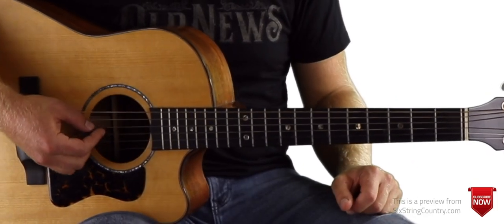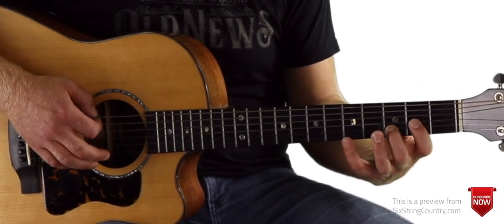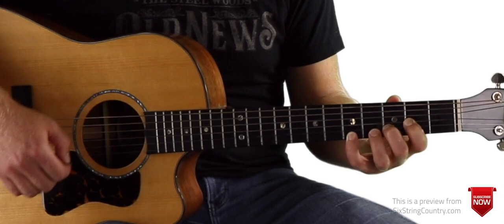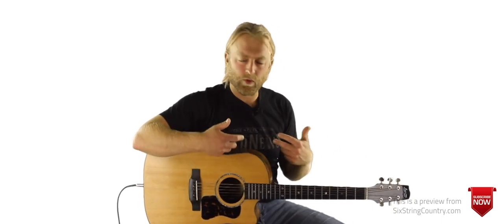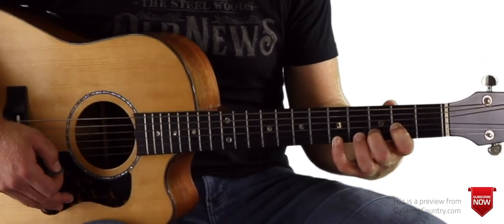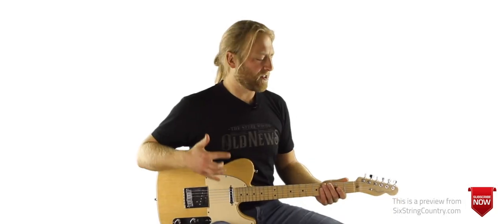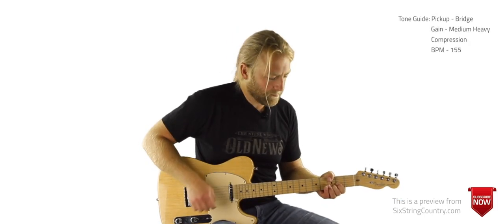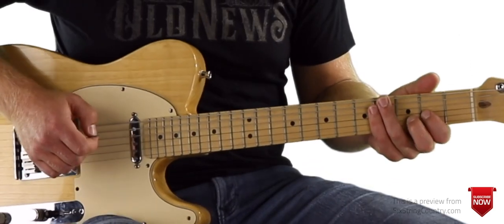Copperhead Road Guitar Lesson - Steve Earle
1st 30 days free with code "youtube" at SixStringCountry.com
This is a preview of our guitar lesson on how to play Copperhead Road by Steve Earle. for the full lesson, sheet music and hundreds of other online country guitar song lessons.